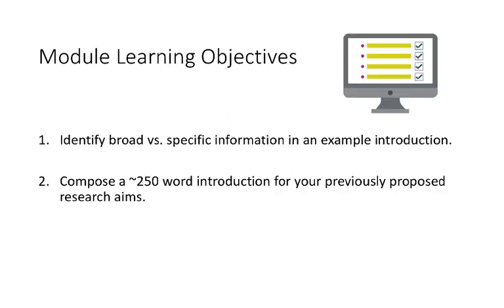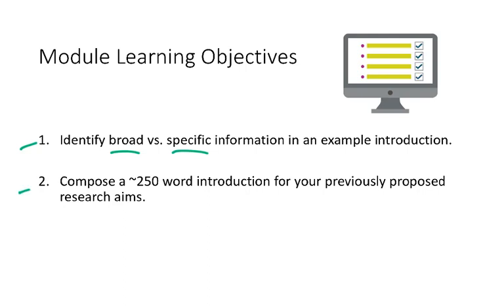BIO178 Week 4 Proposal Intro Overview